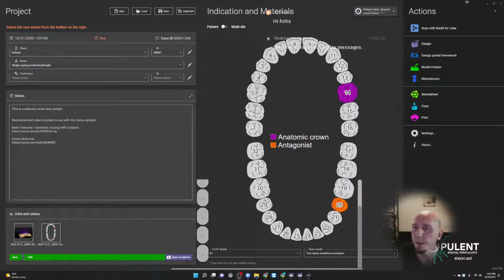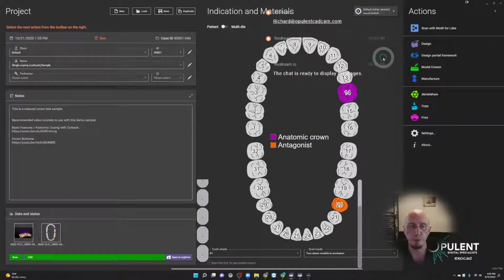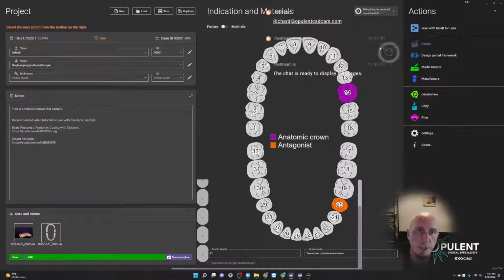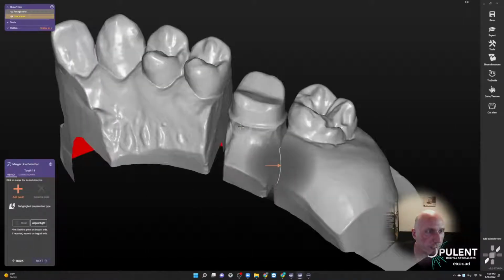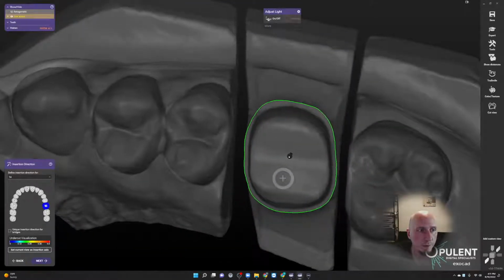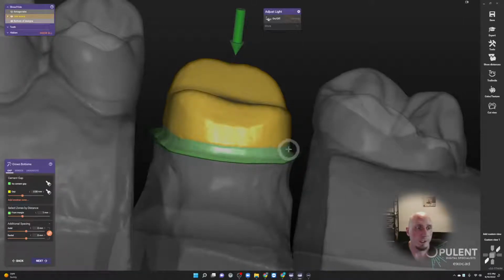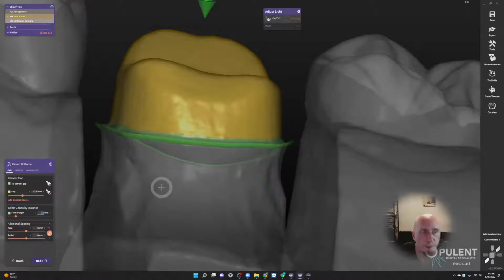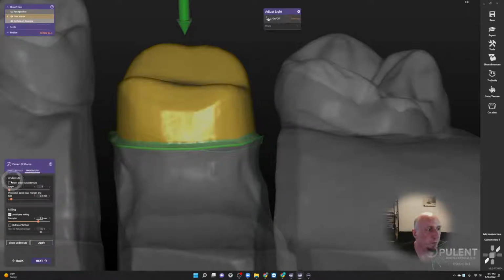Dental Tech Talk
Open Dental Tech Talk with Richard Jentsch and guests.